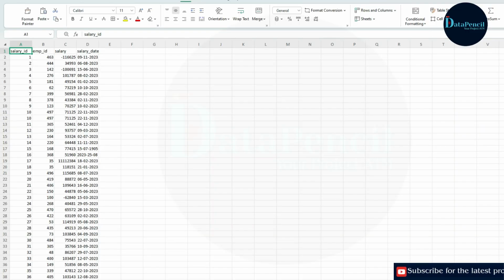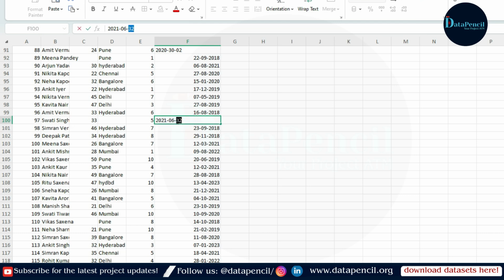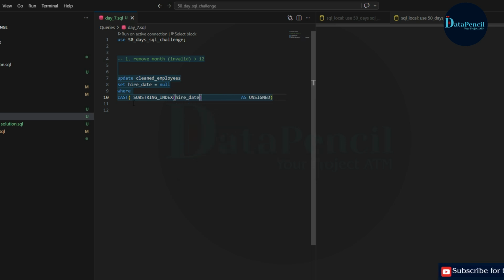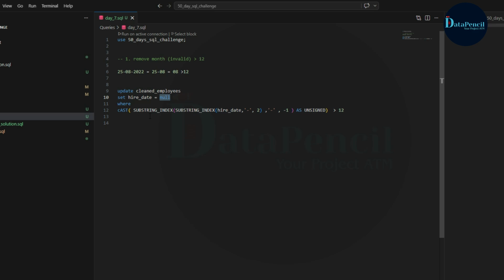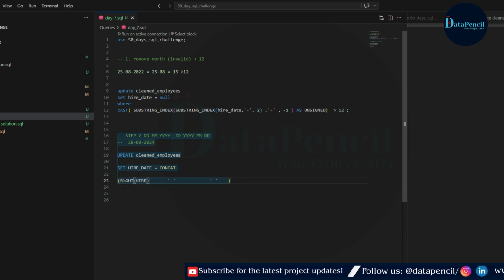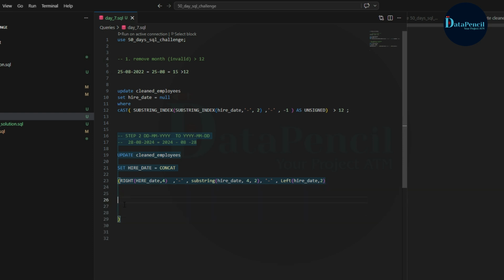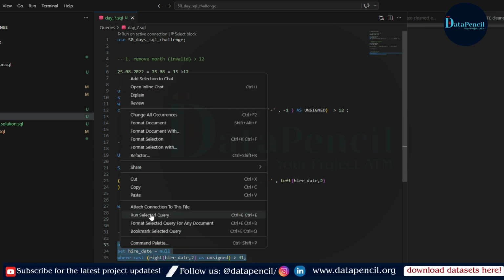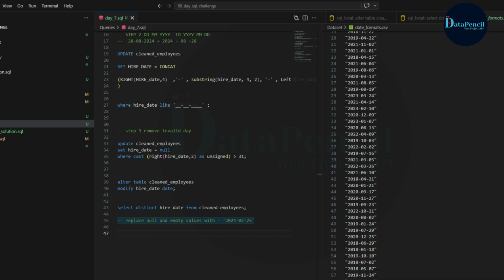DAY 7 : 50 Days SQL Practice | Build Strong Data Analyst Skills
🌐 Let’s Connect!

🐦 X: @Kalyani_Bhatnagar